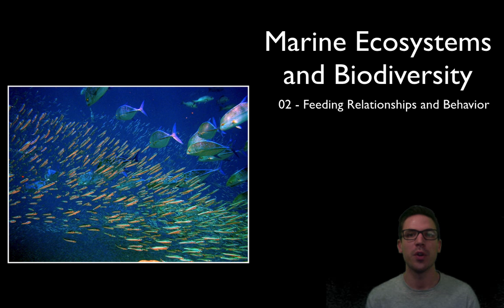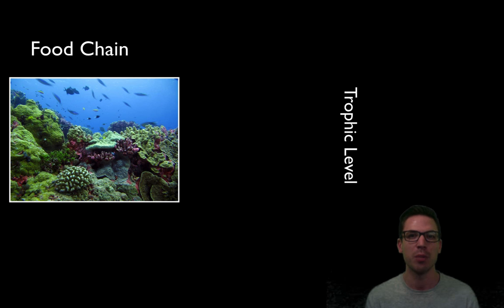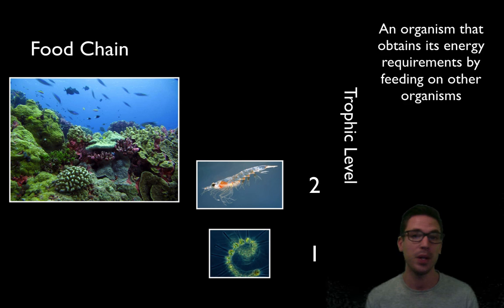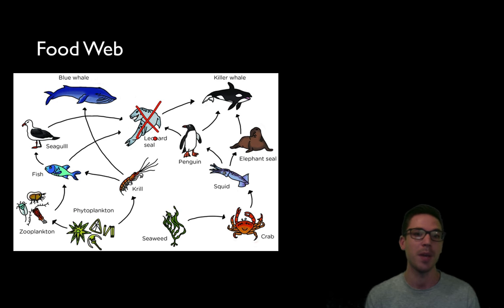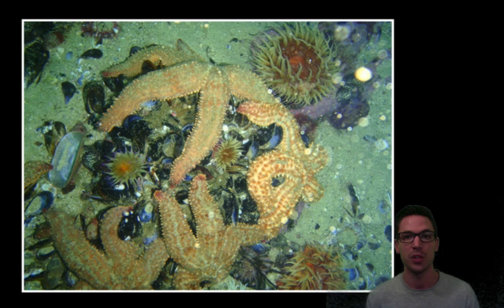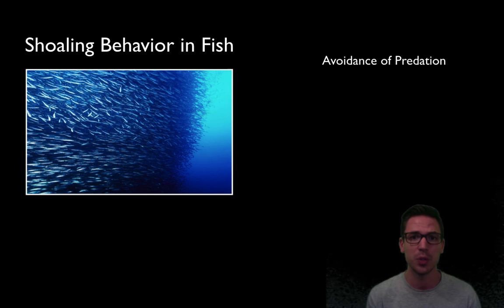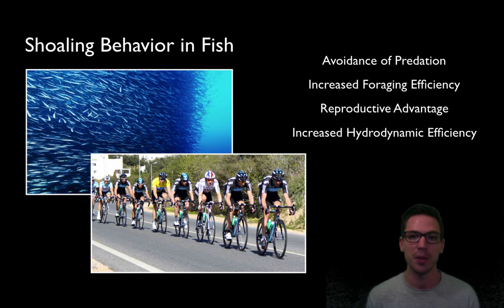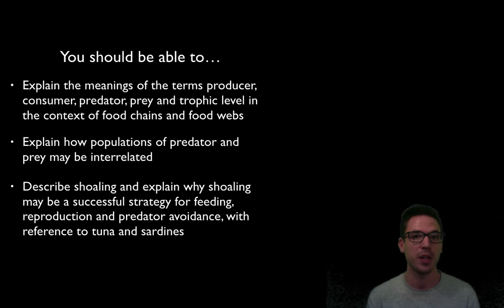Unit 2 - Ecosystems and Biodiversity Part 2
In this video, Mr. Mazurkewitz discusses feeding relationships within marine ecosystems, and behaviors that can result. He begins by discussing the different levels of organisms that make up food chains and then describes the interrelationship between predators and prey.